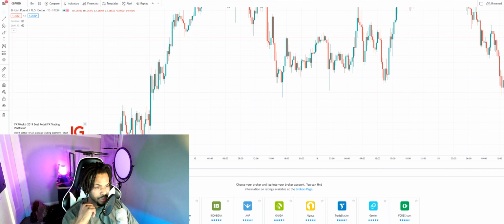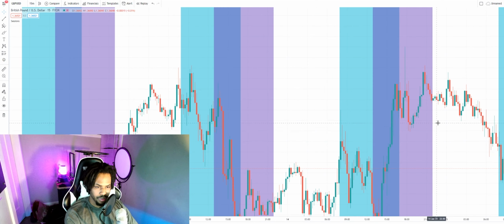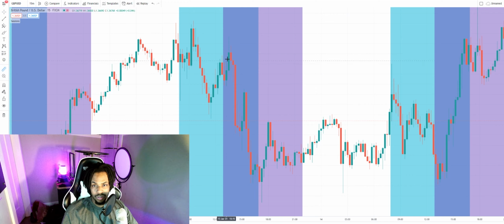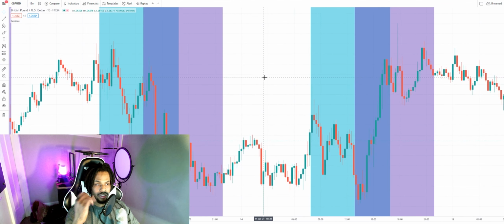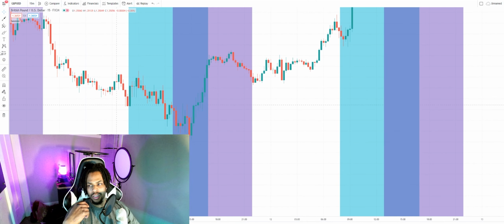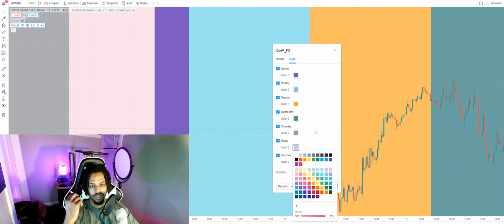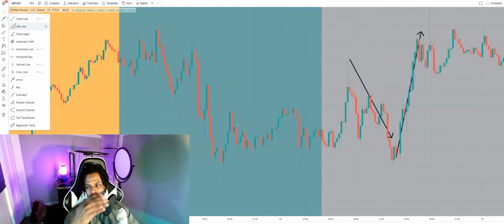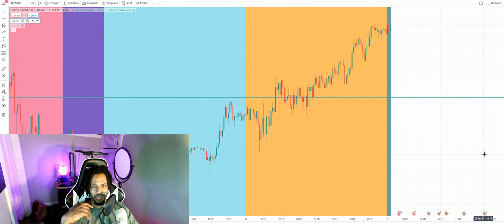THE ONLY 2 INDICATORS YOU WILL EVER NEED // EP 6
RIP Cordai !